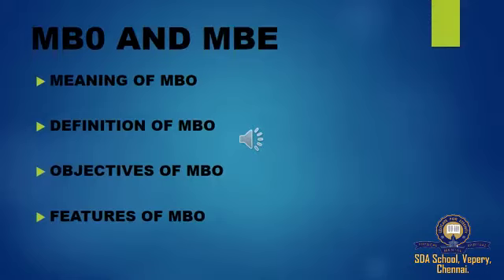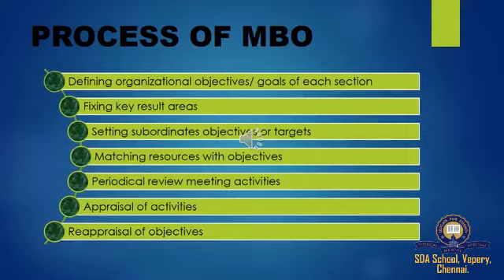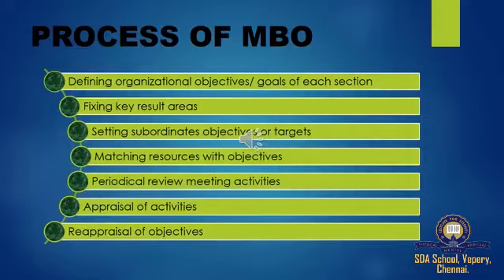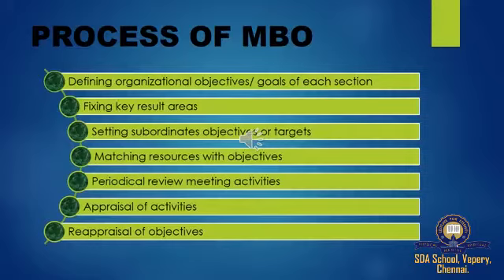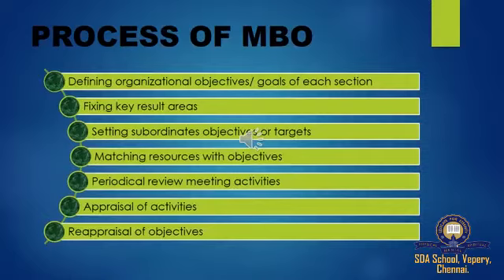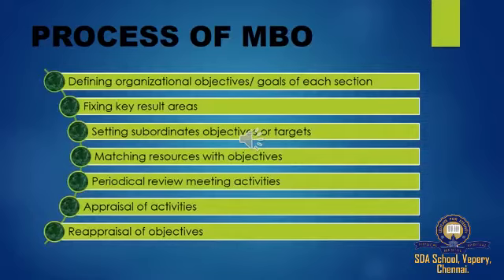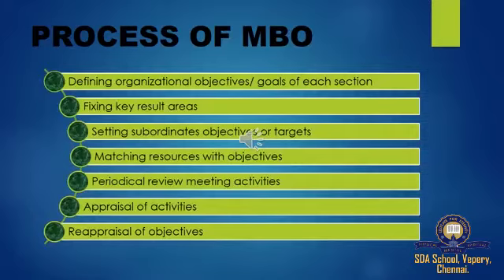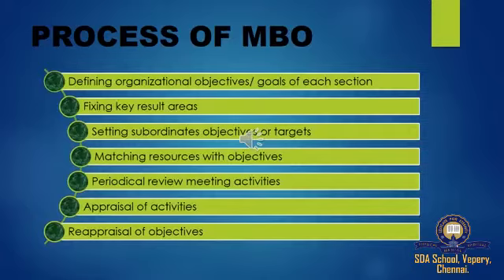12th Commerce / Session 6